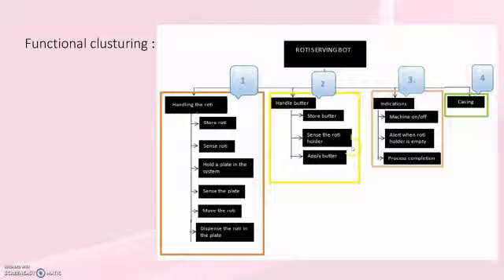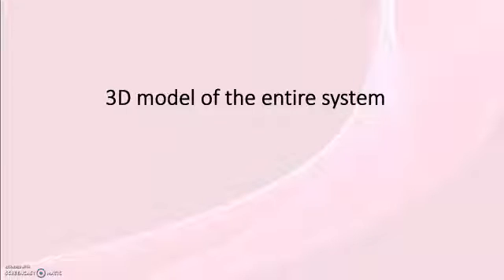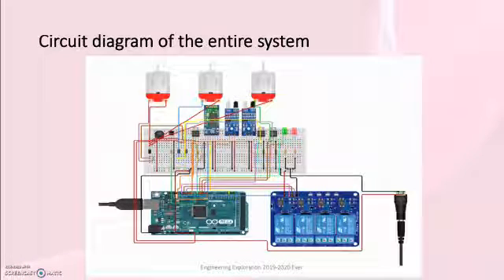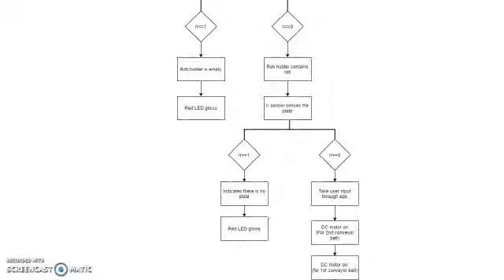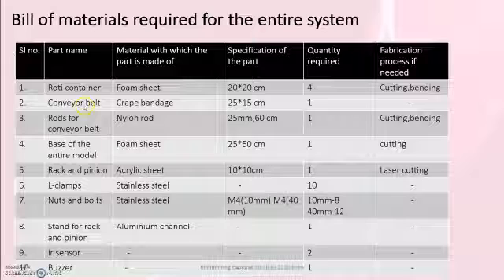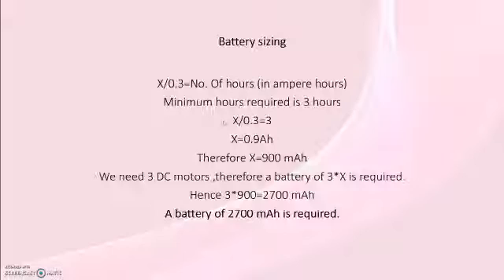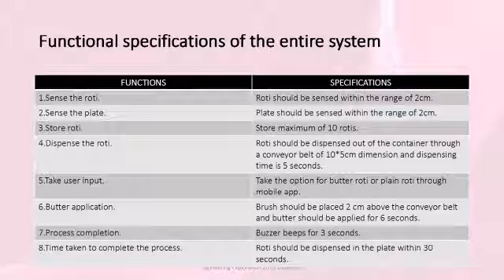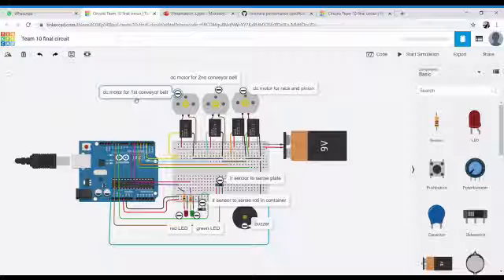Best H 10 Catering Bot 2019 20 Even